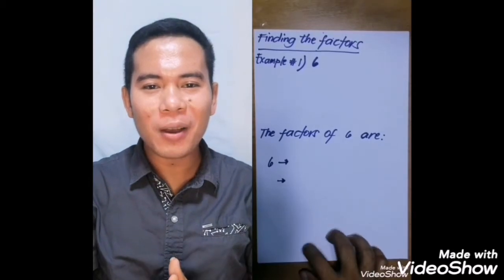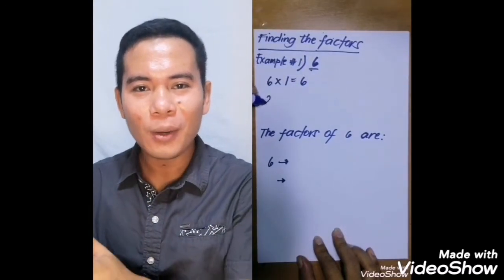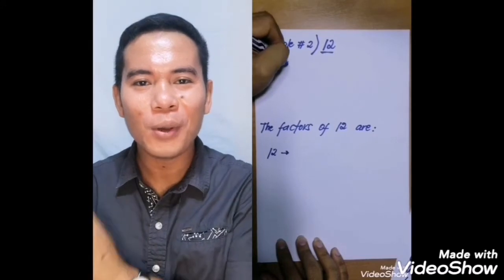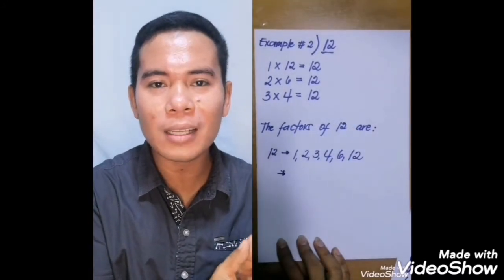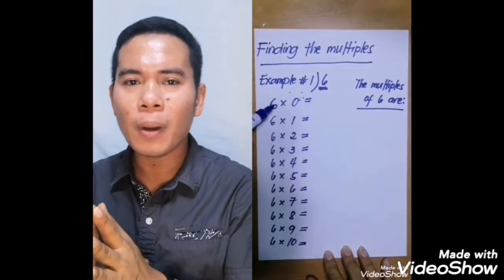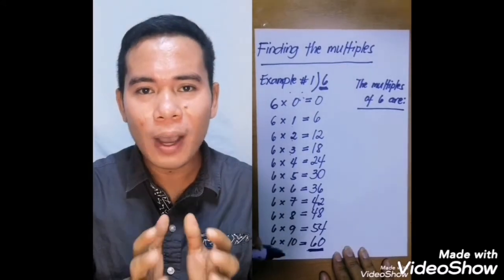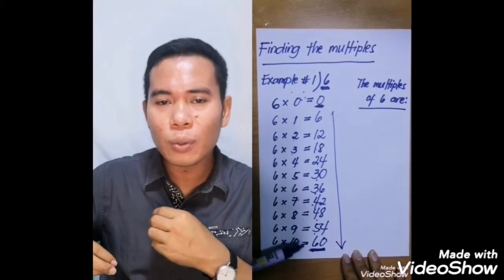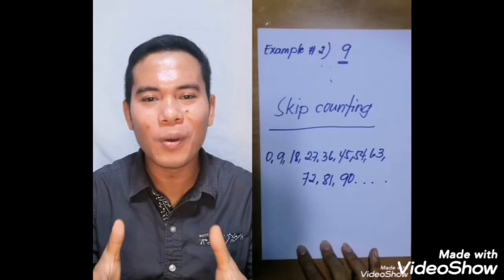FACTORS AND MULTIPLES (For Grades 3-6 pupils)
This video explains all about factors and multiples of a number.